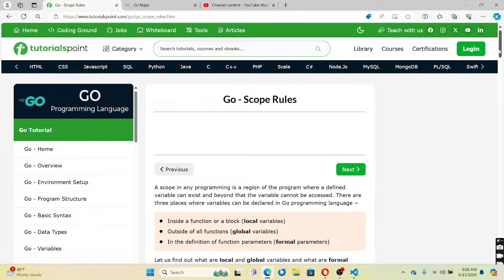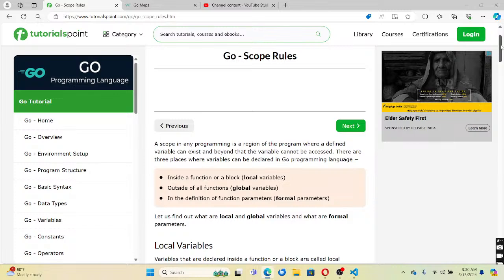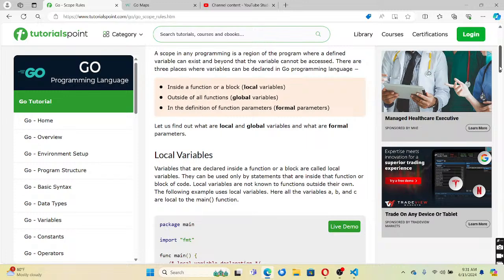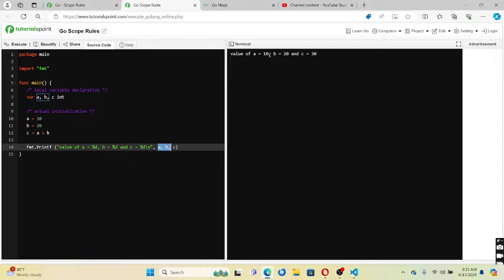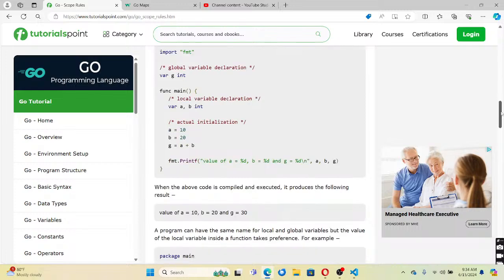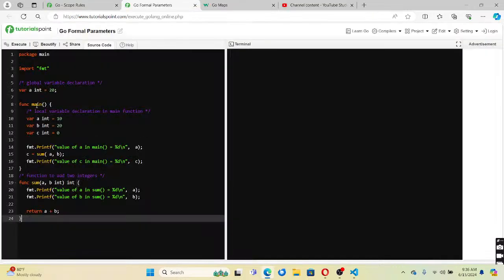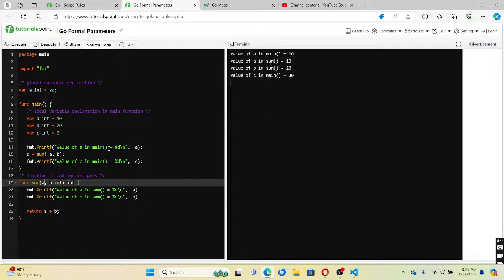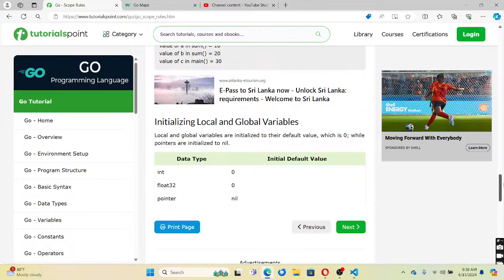Go Lang Video Tutorial 16 - Scope Rules